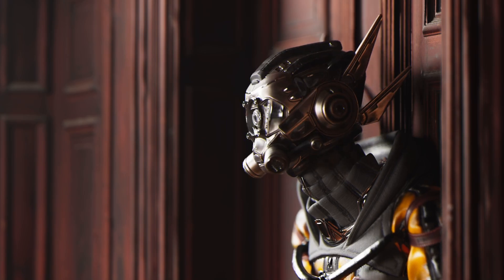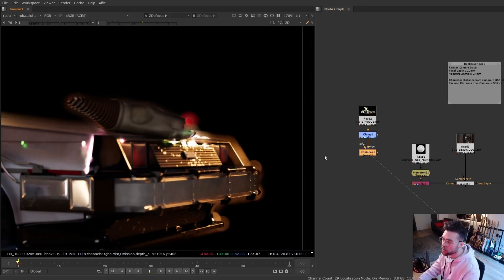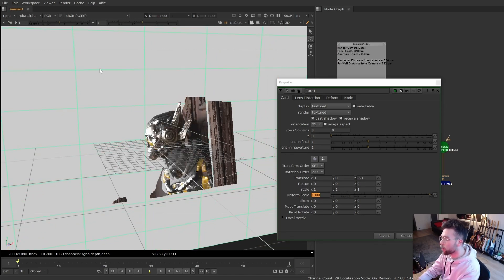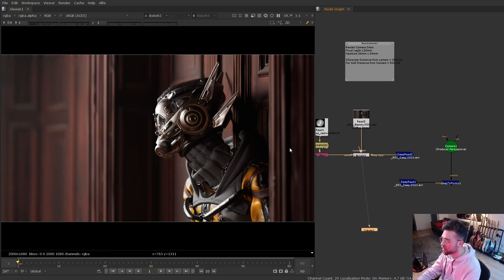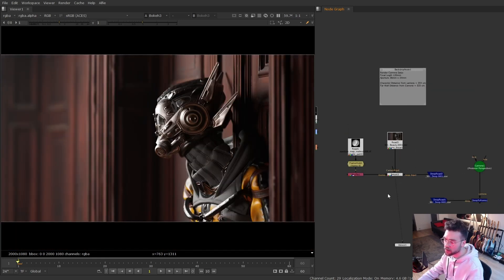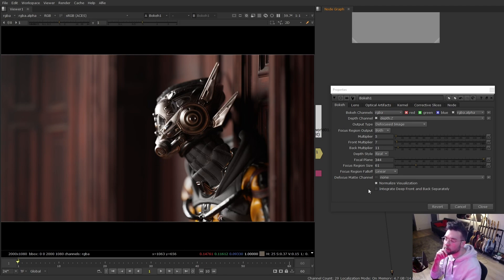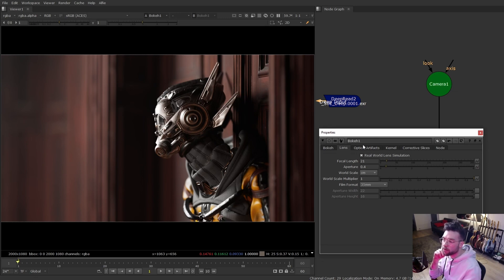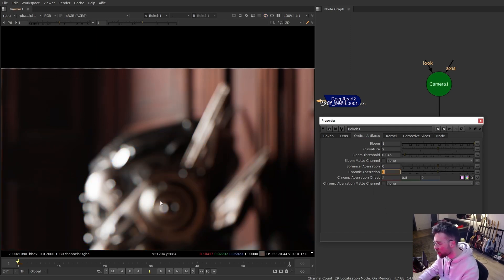How to Get Photorealistic Depth of Field with Nuke's Bokeh Node with @AlfieVaughan ​| Part 2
Welcome to part 2 of Alfie Vaughan’s series on adding realistic depth of field to a VFX shot. In this tutorial, Alfie demonstrates how to achieve the next level of beauty and realism in a cinematic VFX shot.

Some VFX shots simply demand a higher level of focal finesse than what’s achievable with the 2D data from a depth pass. For these shots, industry VFX artists use 3D depth data, or “deep”, where every pixel in the image has its own individual 3D depth data. This allows you to achieve ultra-realistic focal depths.

Although deep data gives you perfect defocus, it is costly in terms of time and hard drive space, so it may not always be the first solution. But if you’re working on a shot that really needs precise focal depths, and the standard defocus toolset is not giving you the accuracy required, using deep data with Nuke’s bokeh node is the way to go.

This tutorial is available in Ultra HD.

0:00 Intro
0:47 Comparing Deep Data with 2D Depth Passes
7:22 Setting Up the Bokeh Node to Use Deep Data
10:04 Lens Tab - Adding Camera Information
11:40 Optical Artifacts Tab - Defining Light Behavior
15:02 Corrective Slices Tab - Bokeh Quality Control